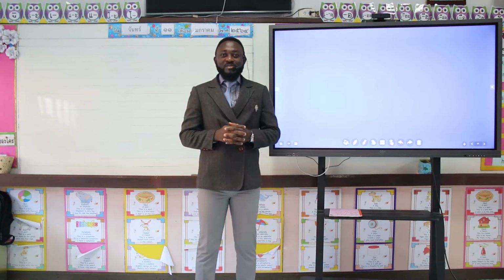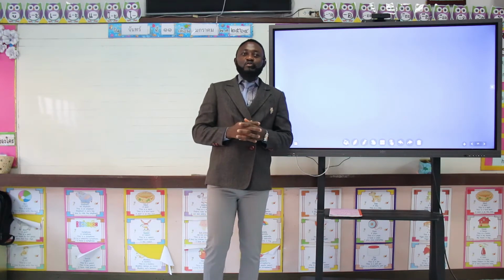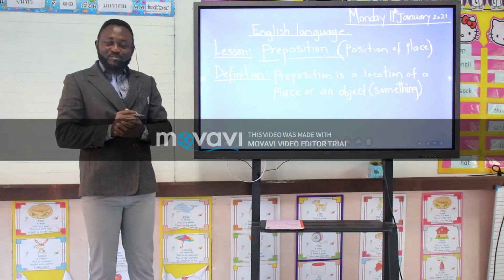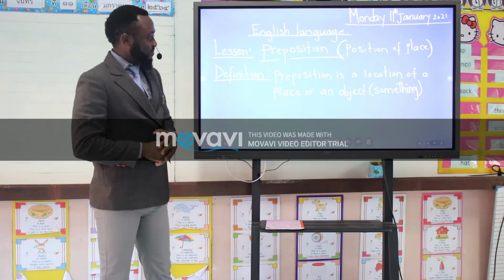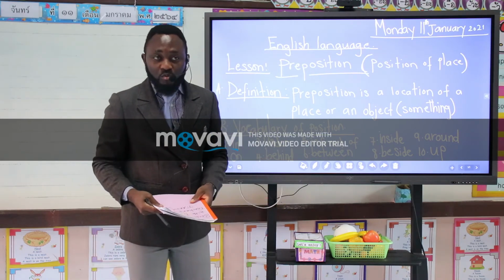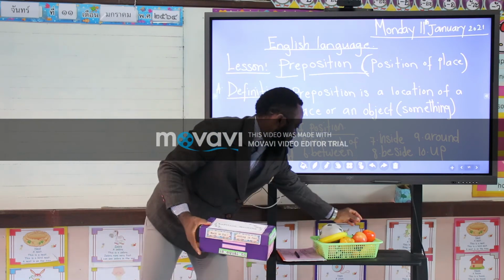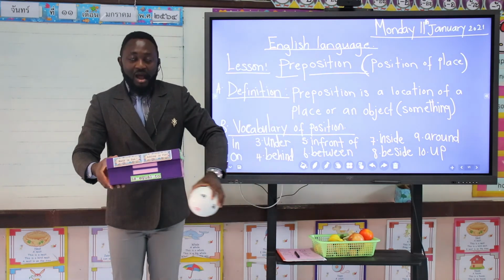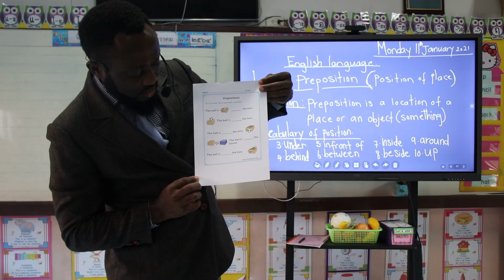English T.Arm P.1 11/01/2021